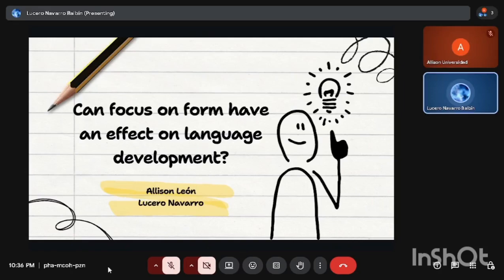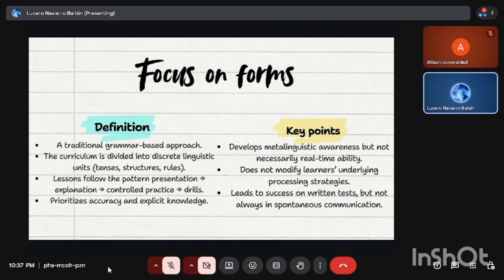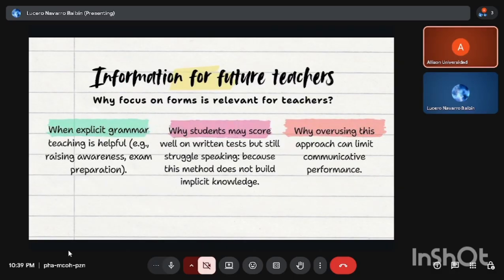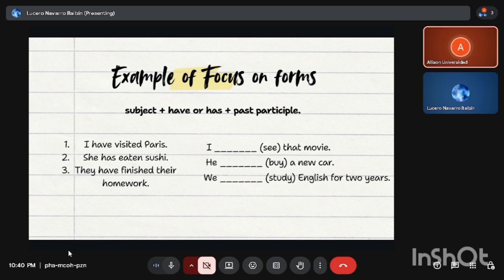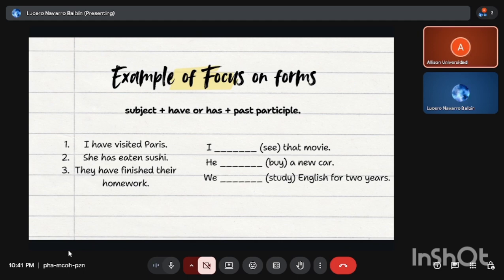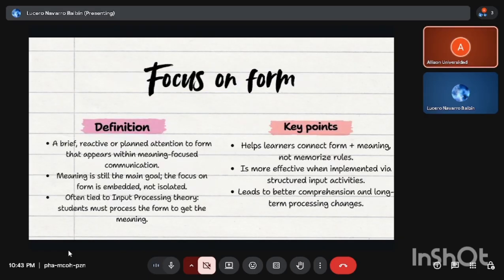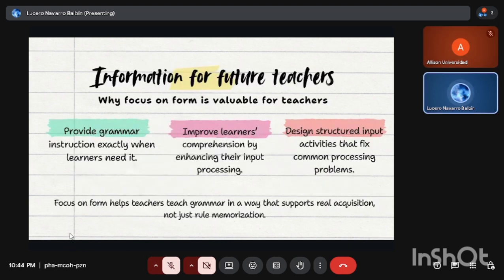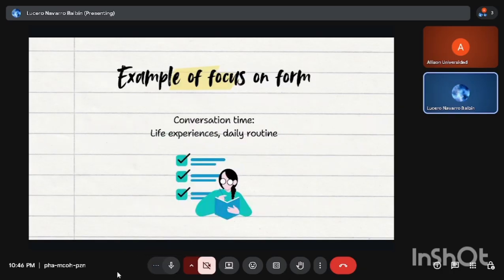VIDEO PRESENTATION NAVARRO, LEON TF